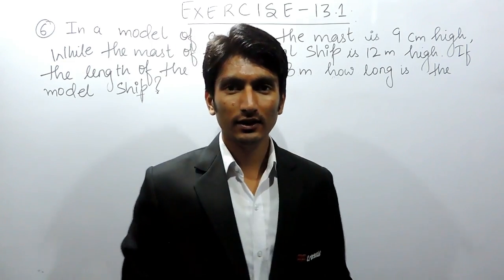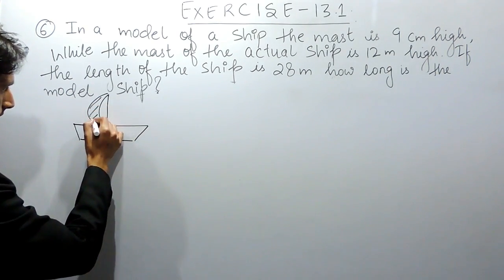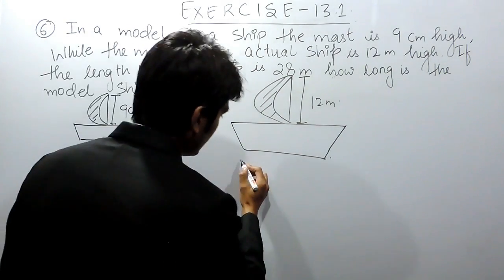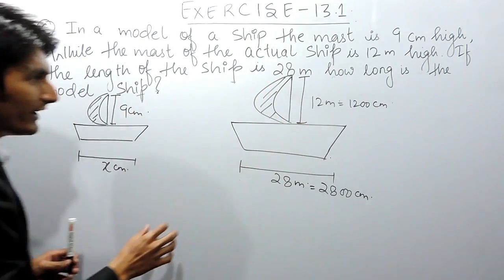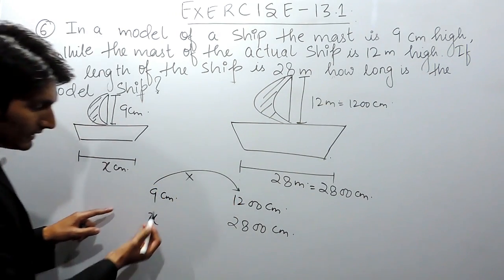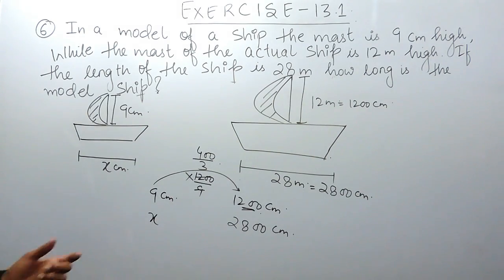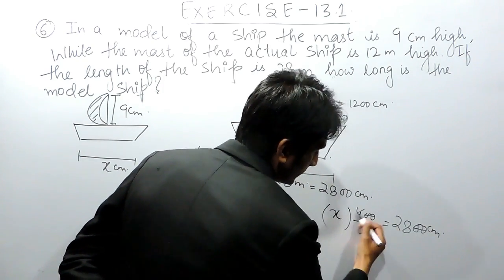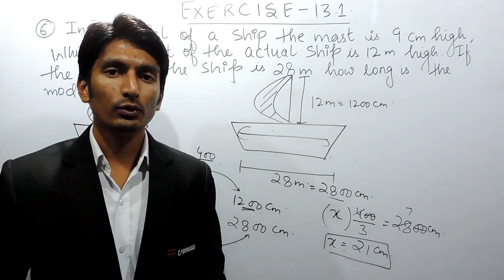Exercise 13.1 - Question 6 NCERT Solutions for Class 8th Maths